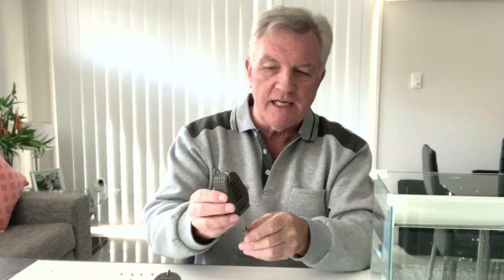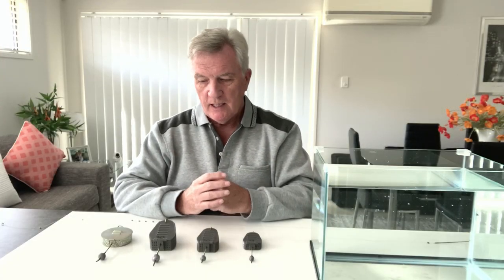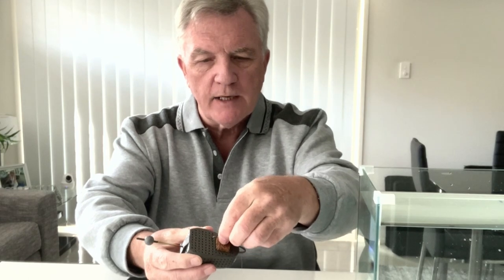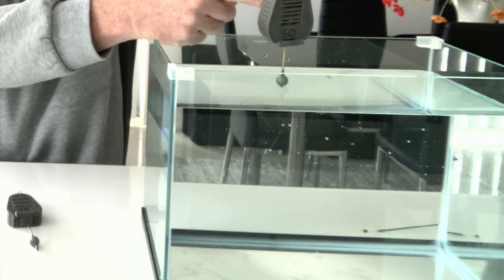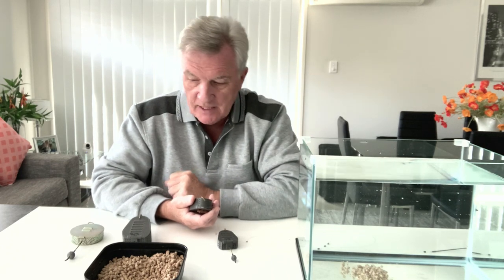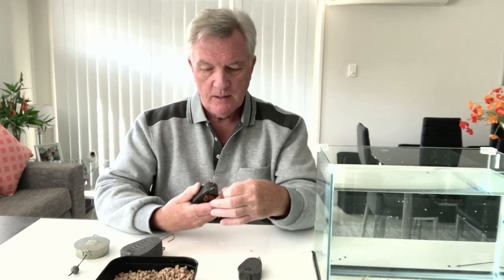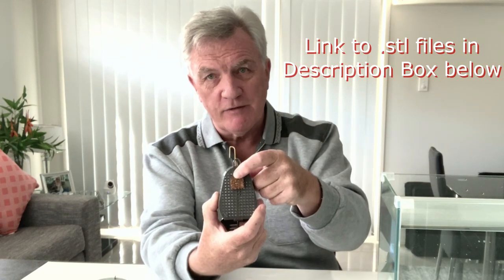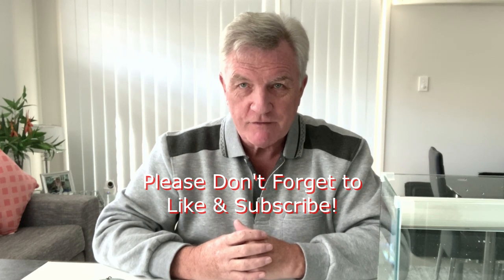River Fishing? - You Need a Bait Dropper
Feeding your swim on a river can be a difficult operation to get right. You need to take account of the depth, how fast the flow is, the different sink rates of the bait you are using and where to introduce your feed to get it exactly where you want it on the bottom.

The Bait Dropper solves all these problems when float fishing on a river. It gets your bait to the bottom exactly where you want it  with the absolute minimum of fuss.

In this video I show you in detail, what a Bait Dropper is, how it works and how it can produce some fantastic catches of fish.

The .stl files for my Bait Droppers can be found